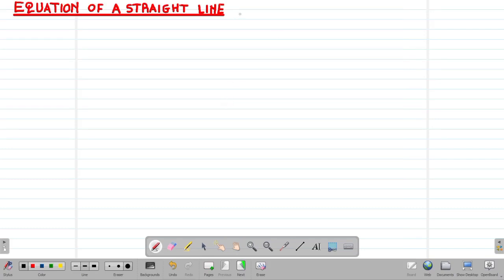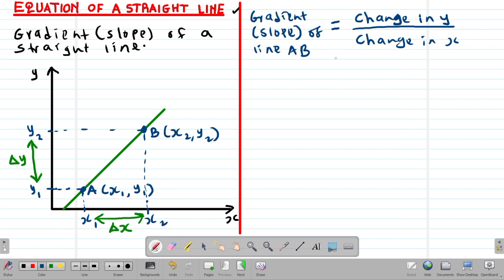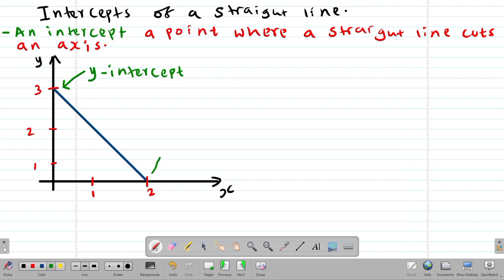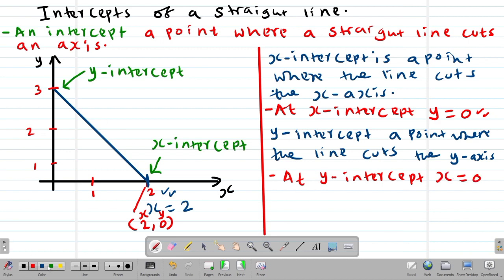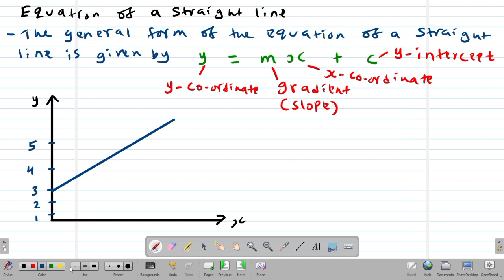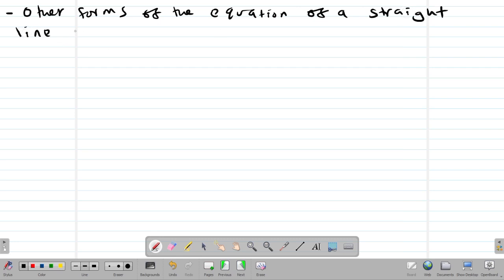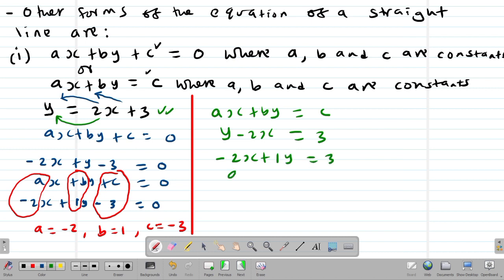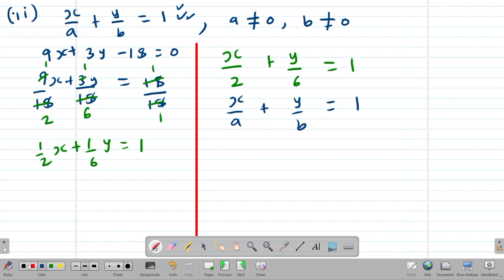MATH: FORM2: EQUATIONS OF A STRAIGHT LINE: LESSON 1